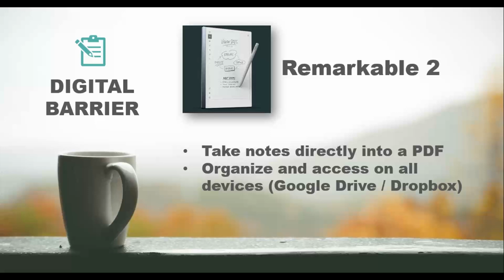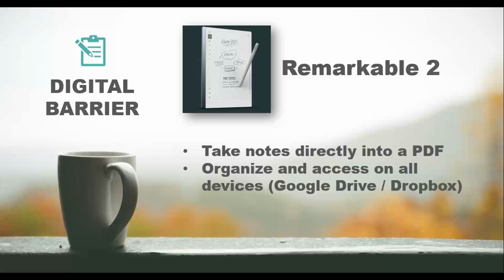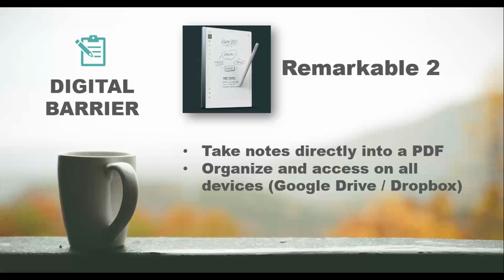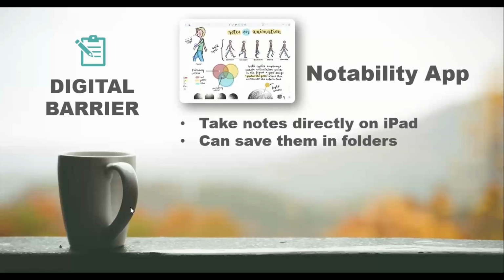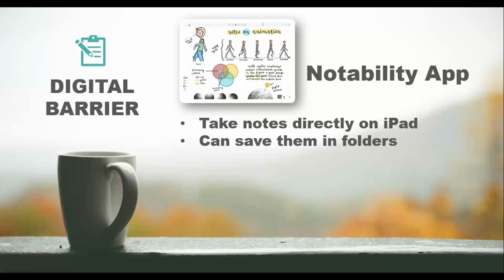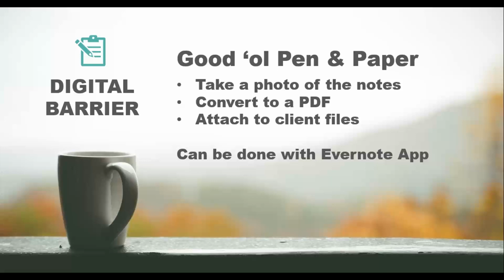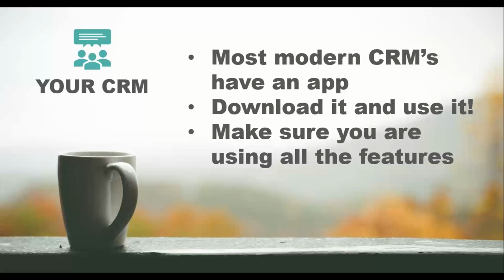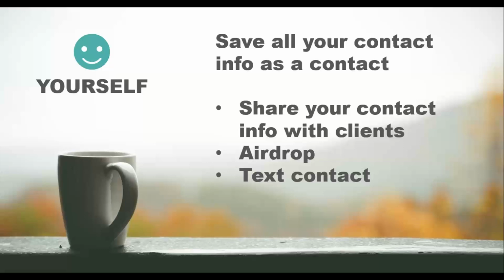Medicare Cafe: Tools for Agents Part 2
11/09/2021

Catch the live webinar every Tuesday @ 10am CST!